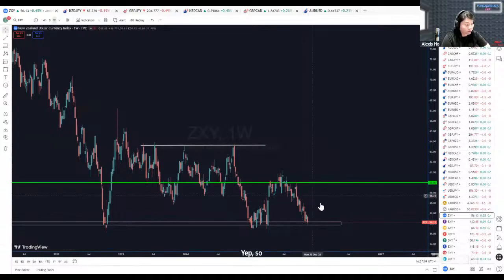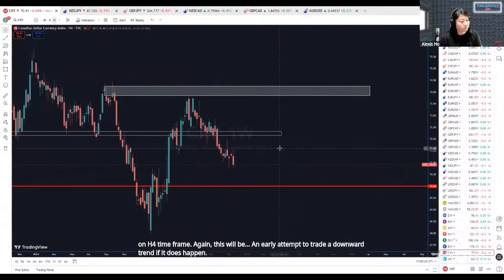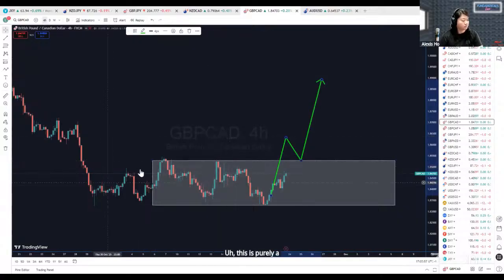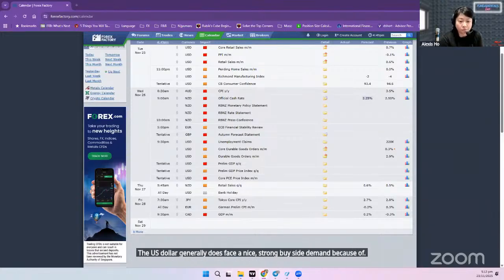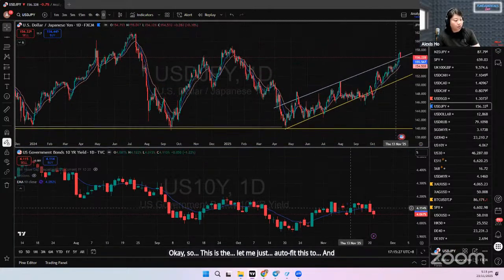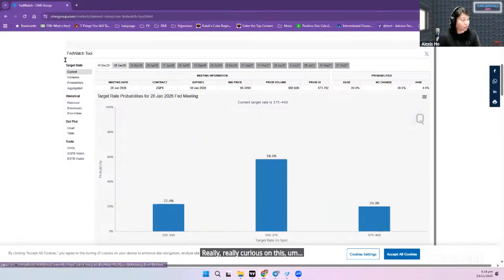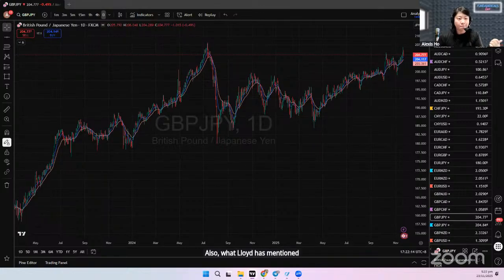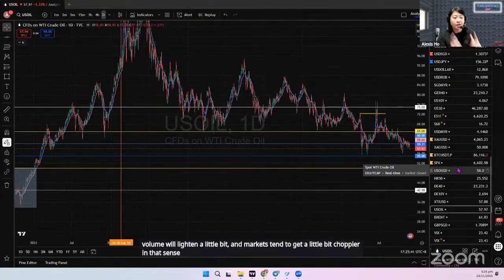Weekly Sunday Market Update